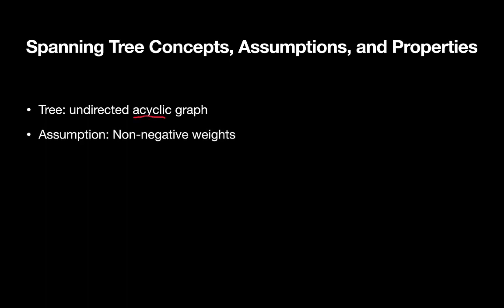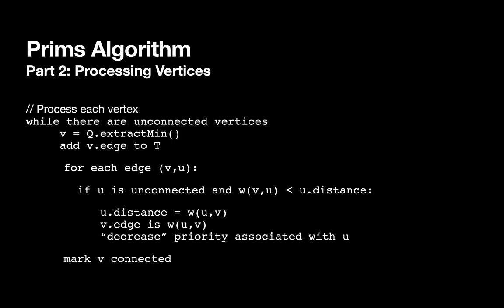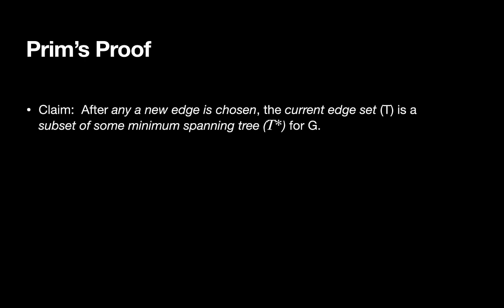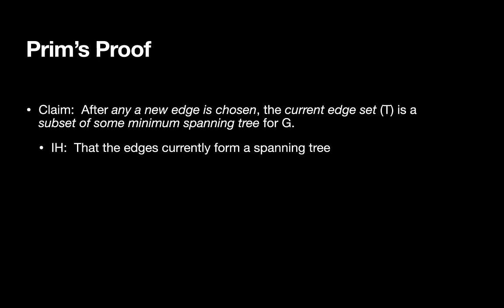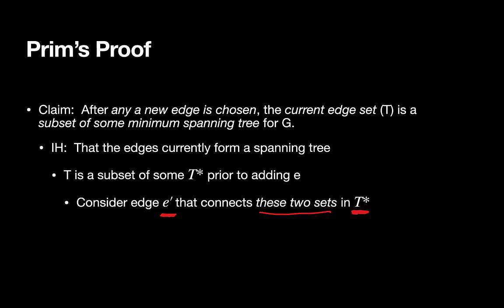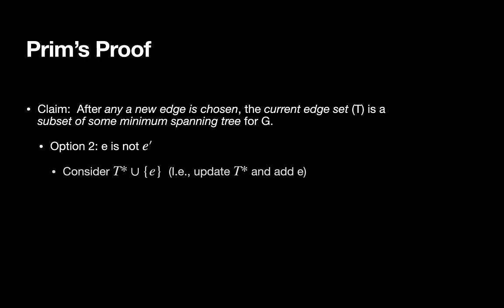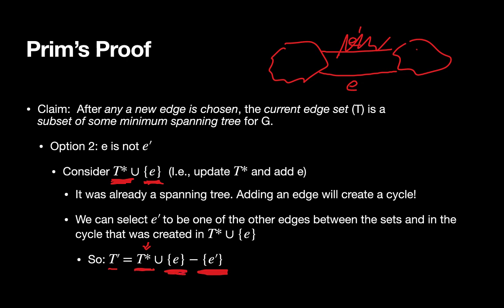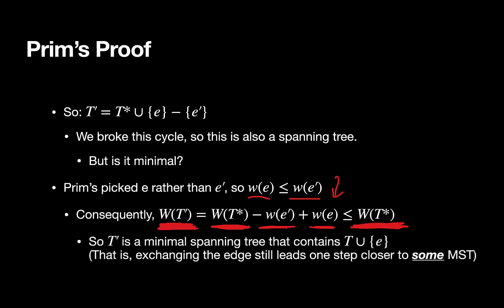12.3 Data Structures & Algorithms: Justifying Prim's Algorithm is Optimal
A brief argument that Prim's Algorithm will find a Minimal Spanning Tree.